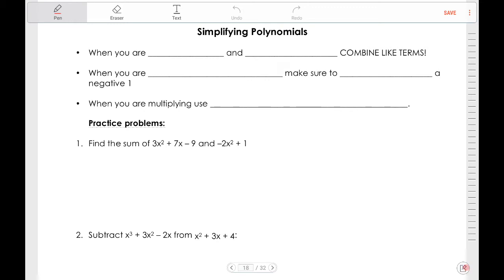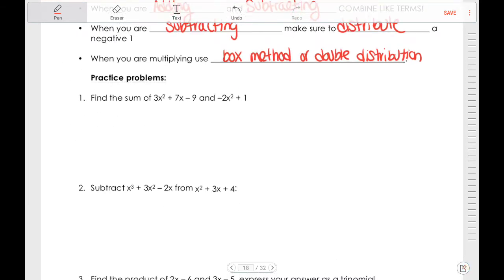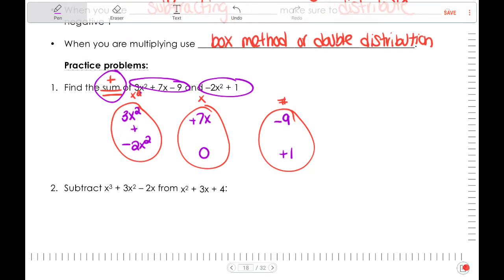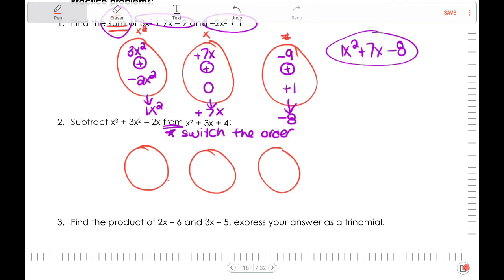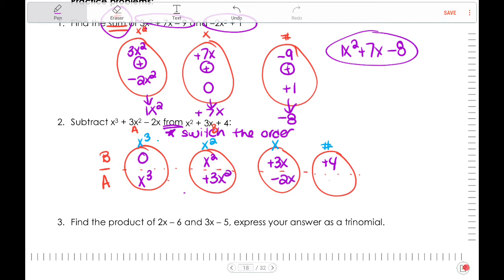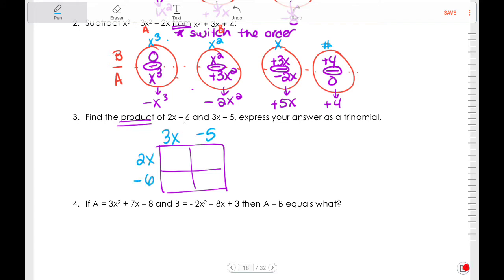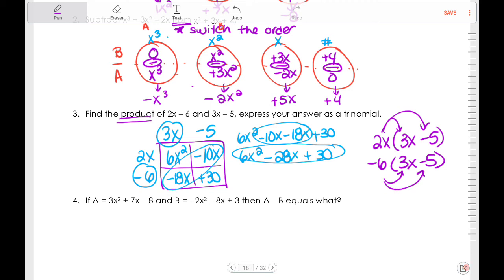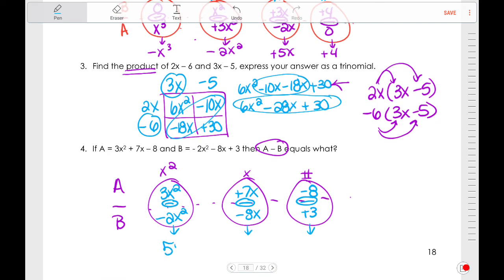May 25- simplifying polynomials